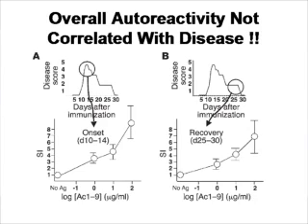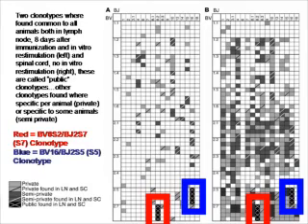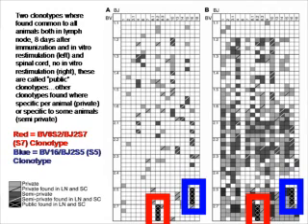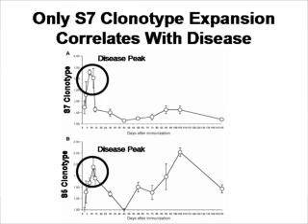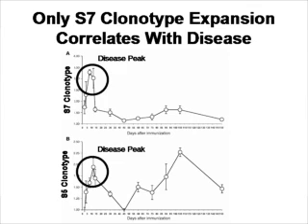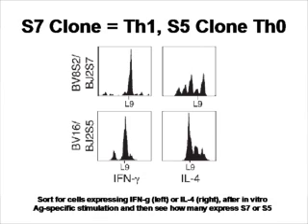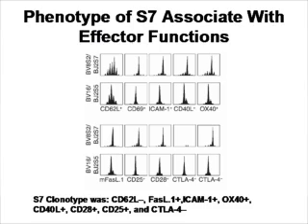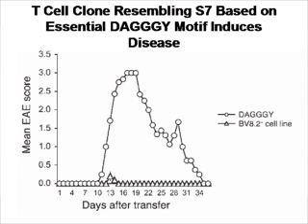Multiple Sclerosis T Cell Receptor Diversity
Discussion on paper Menezes et al.
A public T cell clonotype within a heterogeneous autoreactive repertoire is dominant in driving EAE.
J Clin Invest. 2007 Aug;117(8):2176-85.